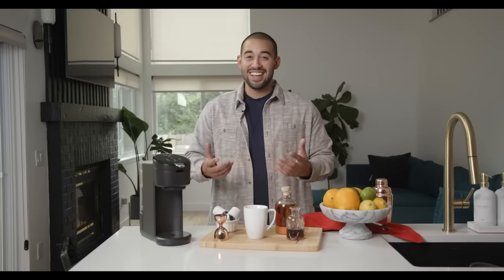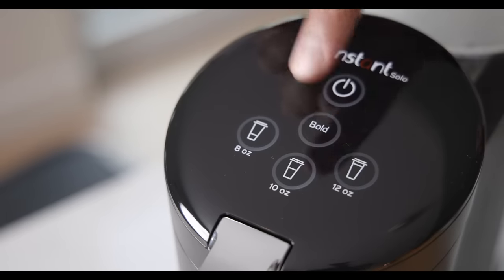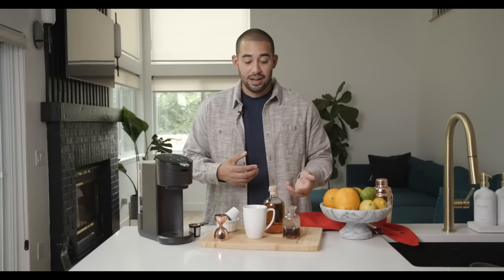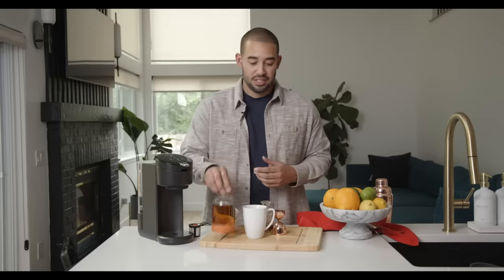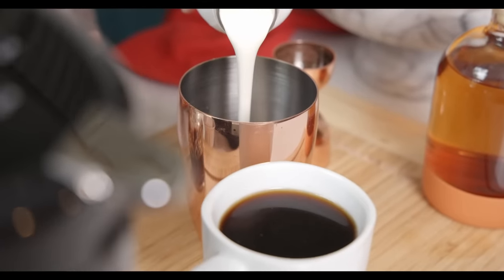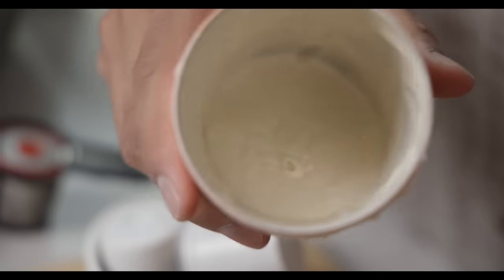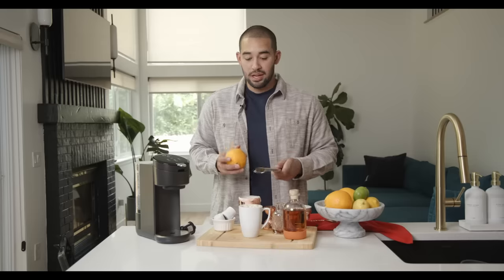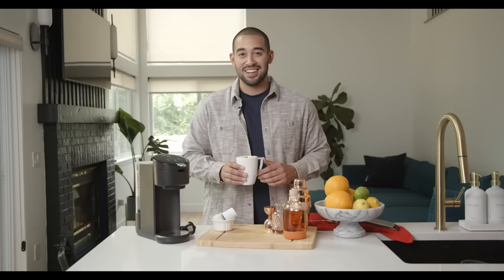Coffee Break with Instant | Ep6: Rum Coffee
Welcome to the final episode of Coffee Break with Instant! This week, Elliot aka @Apartment_Bartender shows us how to make a simple but satisfying coffee cocktail using our Instant Solo Single-Serve Coffee Maker! Topped off with homemade whipped cream and freshly-grated orange peel, his Rum Coffee is perfect for entertaining guests or just treating yourself.

Rum Coffee

Ingredients
1.5 oz Aged Rum
1 cup of Instant Coffee
1/2 oz demerara syrup

Method
Combine all ingredients into a coffee mug and lightly stir to combine. In a cocktail shaker, add in 4 oz of heavy whipping cream, and 1/2 oz of Demerara syrup. Shake vigorously until it has a whipped consistency. Using a bar spoon, add the whipped cream to the top of the rum coffee and garnish with a mint leaf and coffee beans.

More recipes are available exclusively on the Instant Brands® Connect App. To download from the Apple App Store, please use this or if you're on an Android device, download